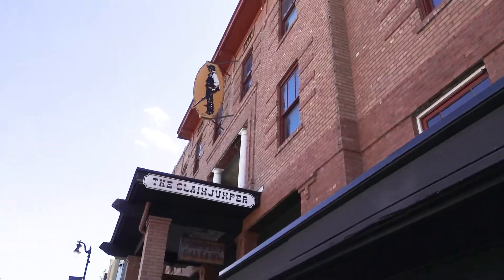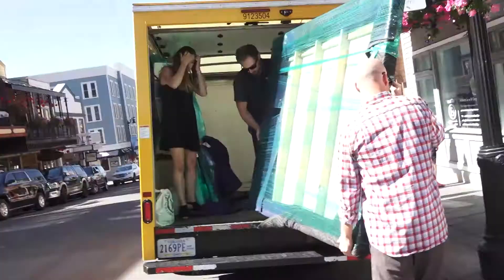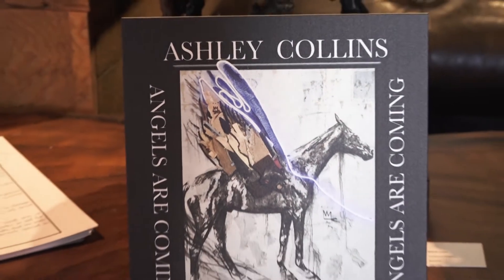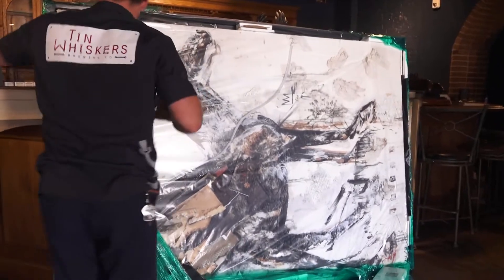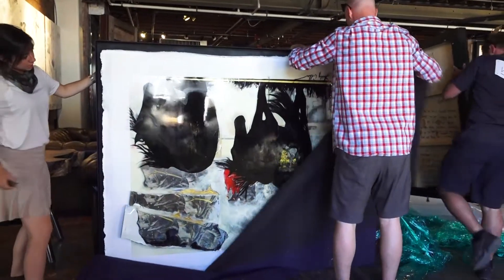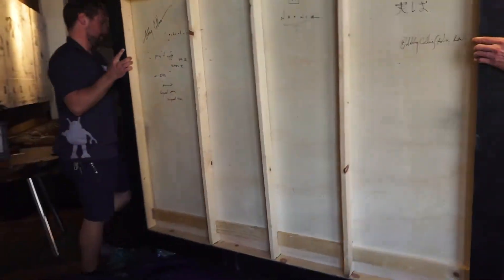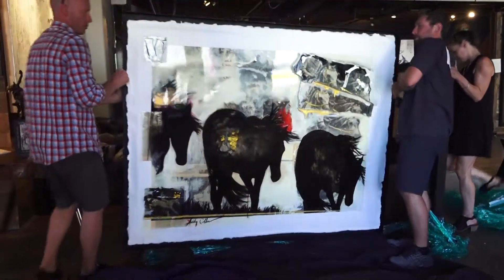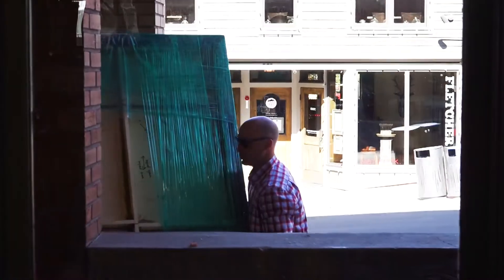PC Fine Art Show